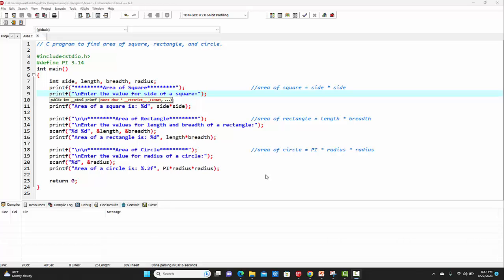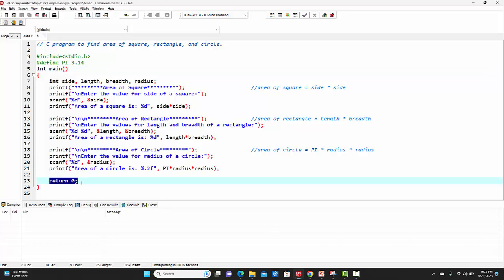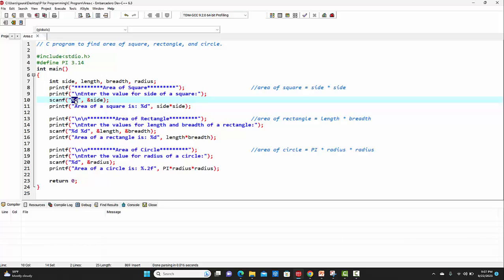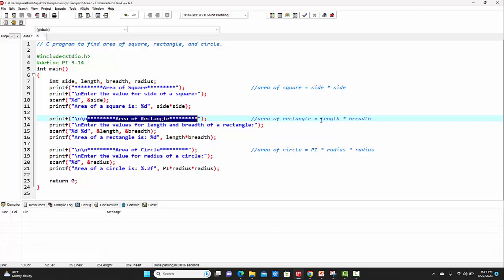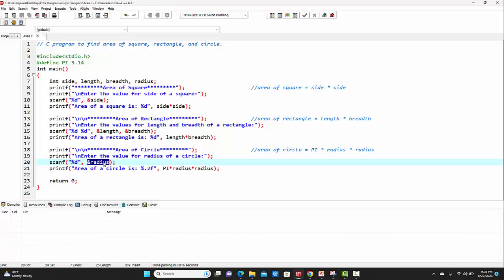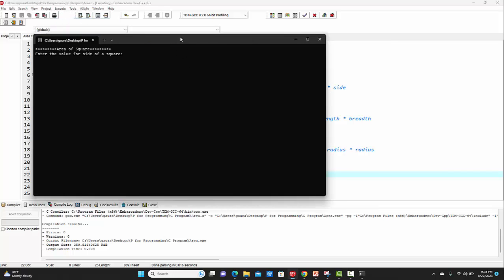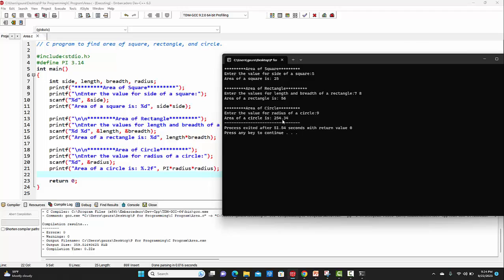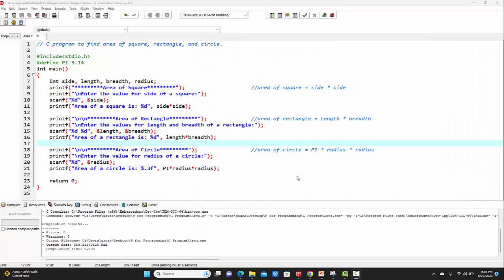C program to calculate area of square, rectangle, and circle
This program will help us understand how to calculate the area of a square, a rectangle, and a circle.